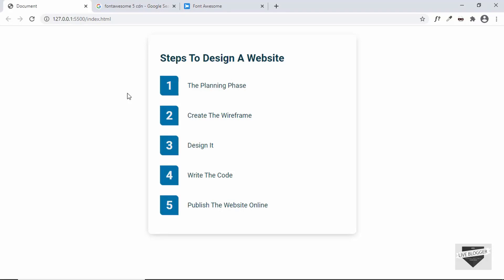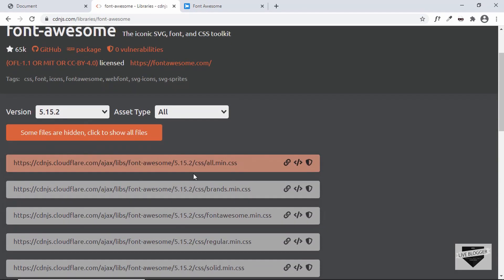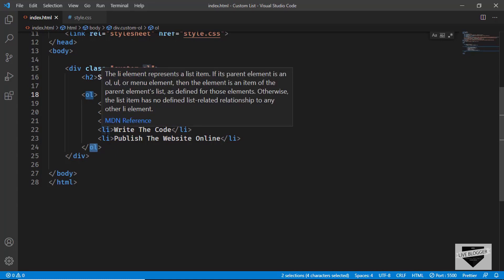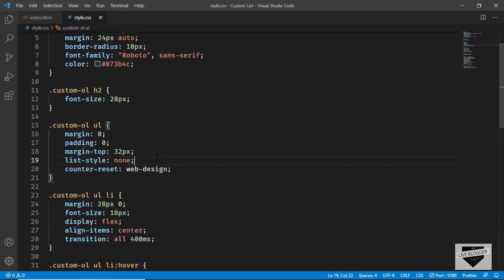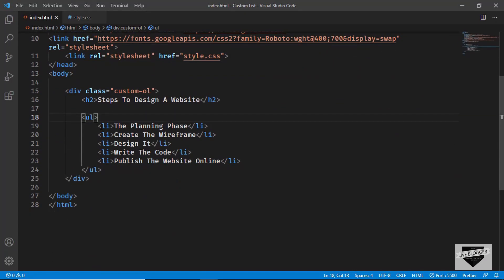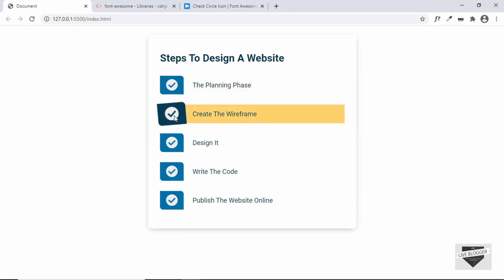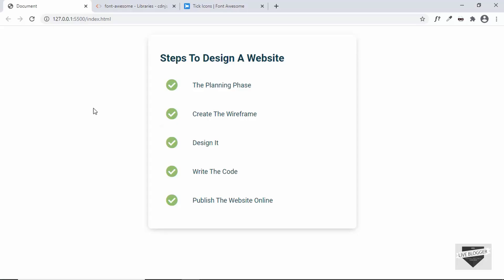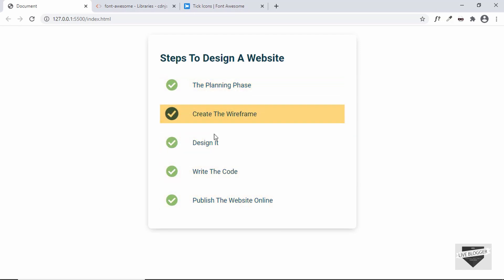How To Create Custom Unordered List For Your Website - Live Blogger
Hi guys, in this video I will show you how to convert the Ordered List that we created in the previous videos to an Unordered List. We will be using Fontawesome Icons for the icons.